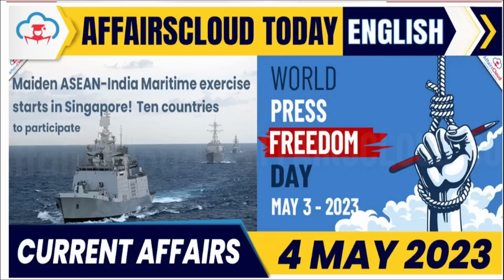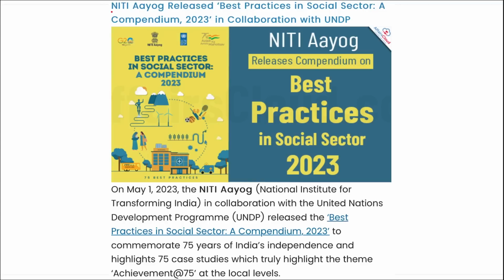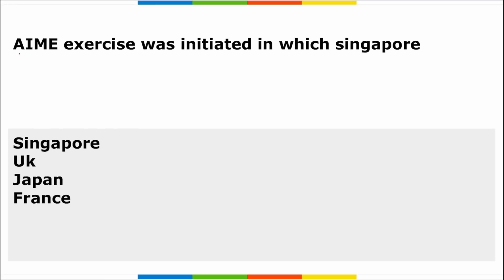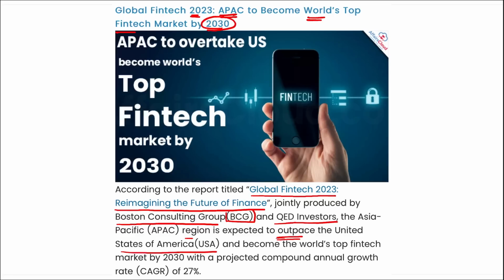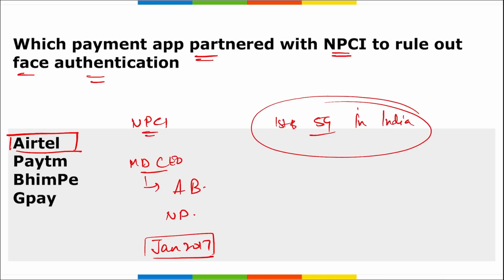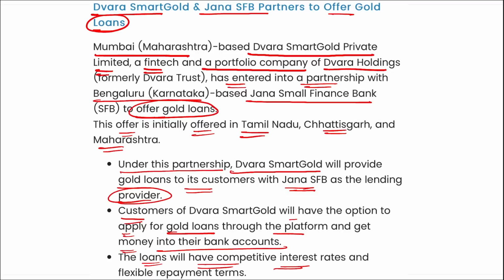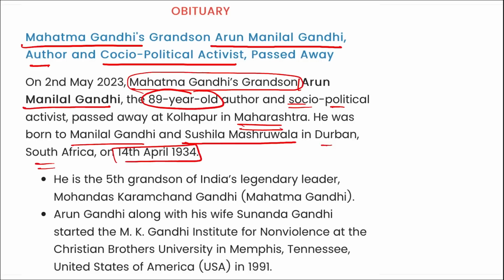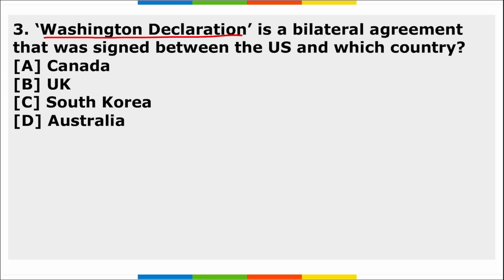Current Affairs 4 May 2023 | English | By Vikas | Affairscloud For All Exams